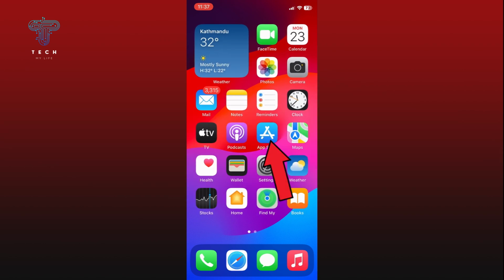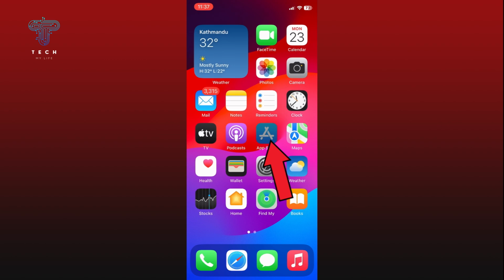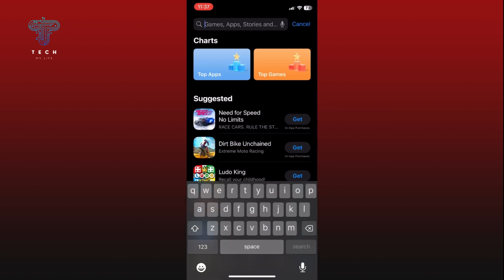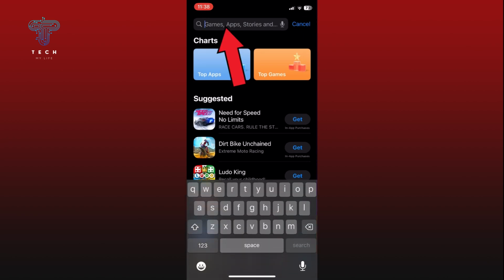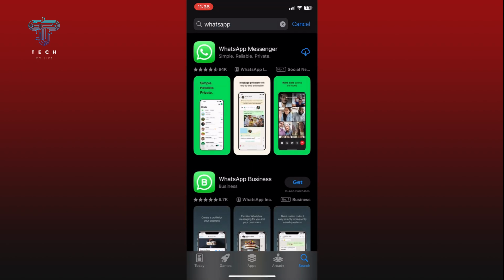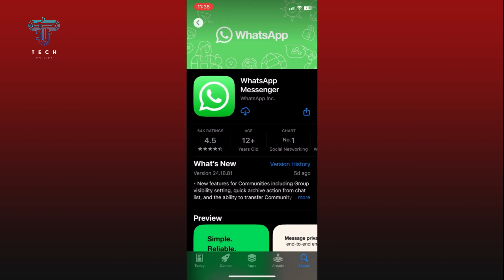How To Download WhatsApp On iPhone? 2024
First, open the App Store.
Tap on the search icon at the bottom right corner of the screen.
In the search bar at the top, type "WhatsApp" and hit the search button.
In the search results, you should see WhatsApp listed, usually at the top.
Tap on it to open its details page.
On the app details page, you'll see a button that says "Get" or shows a cloud icon with an arrow. Tap on it.

And this is how you can download WhatsApp on iPhone.